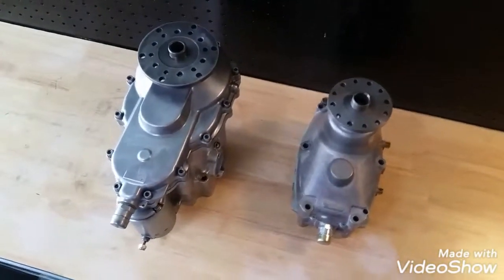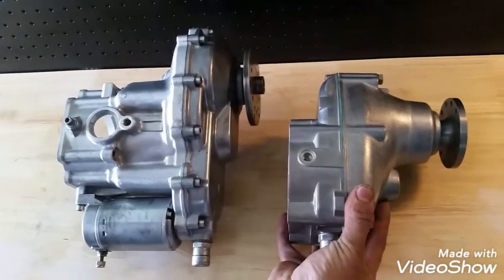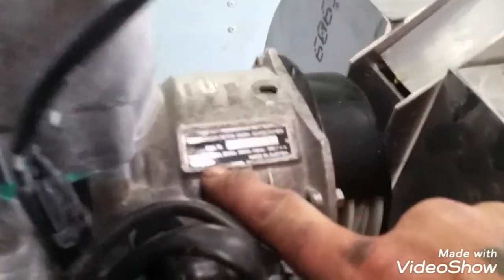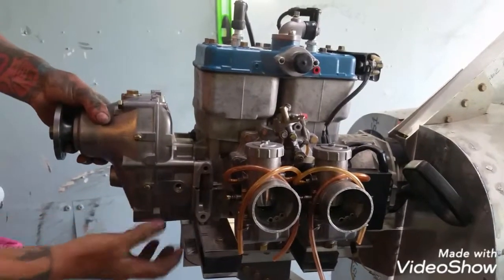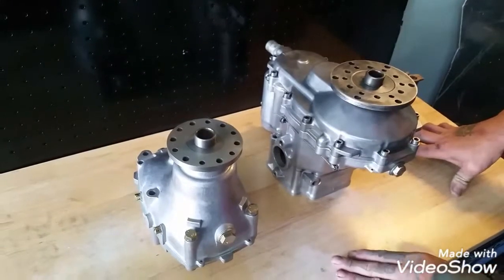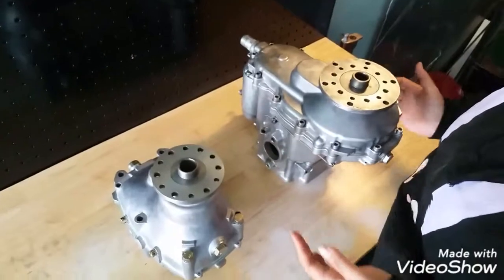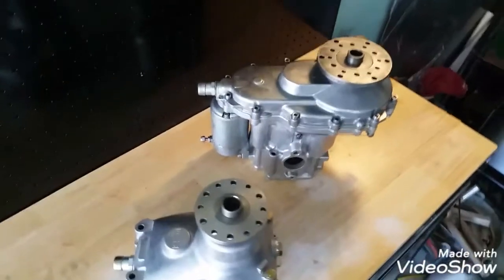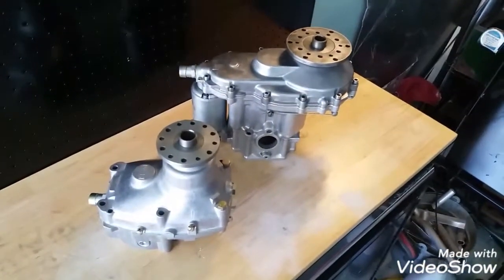Rotax gearbox type-E & type-B comparisons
This is a comparison of Rotax gearbox type E and type B.